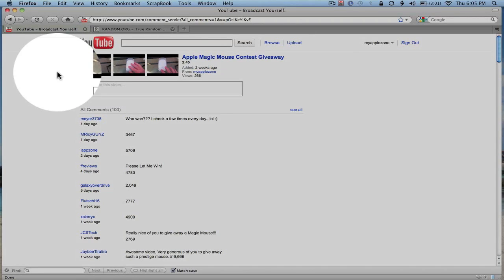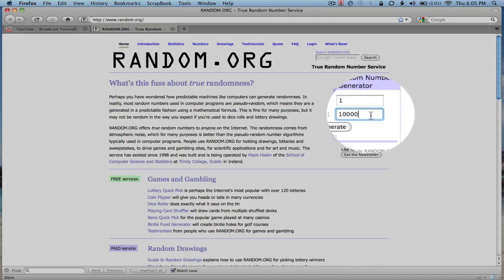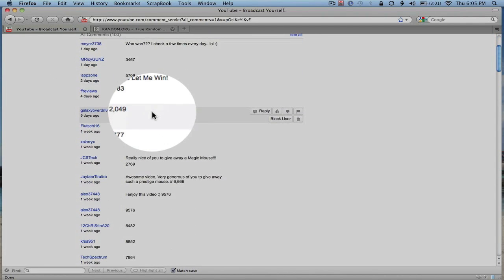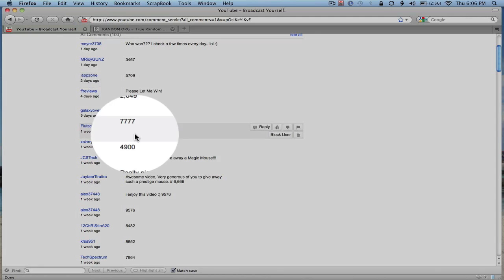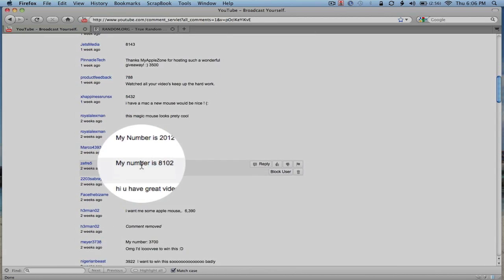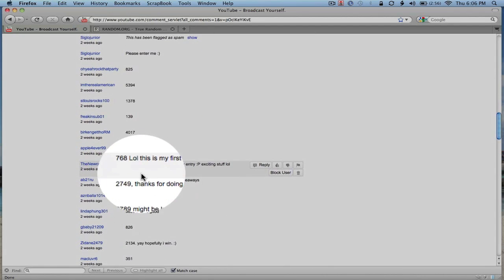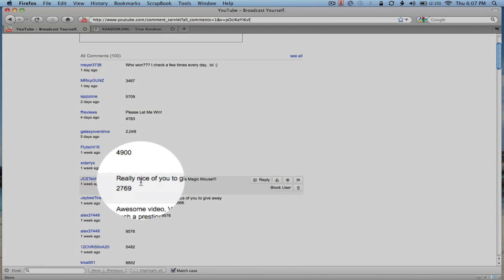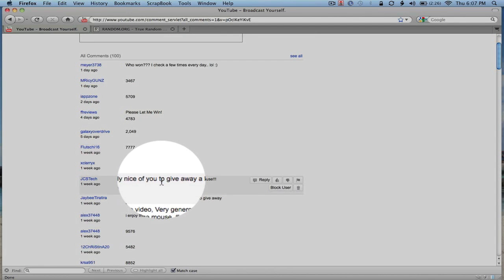Magic Mouse Contest Winner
The winner of the Apple Magic Mouse Winner is.